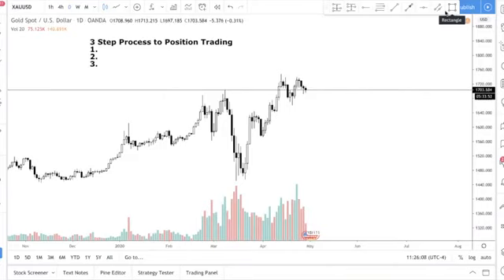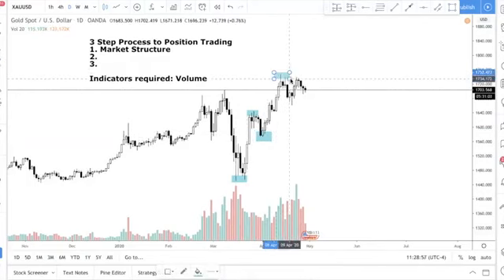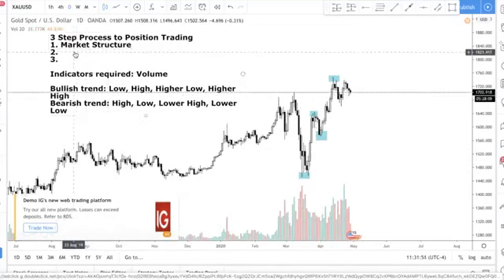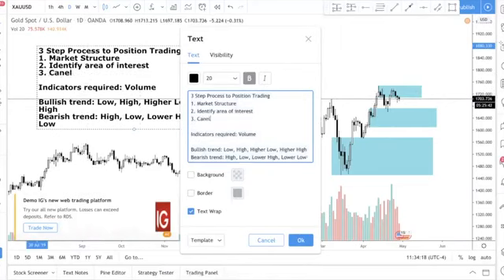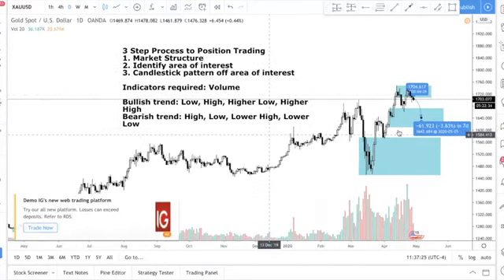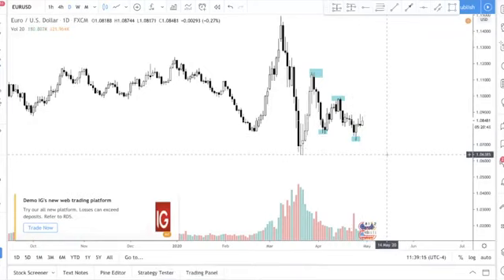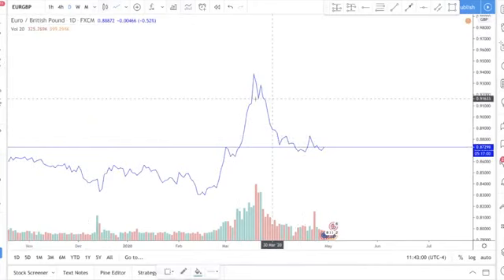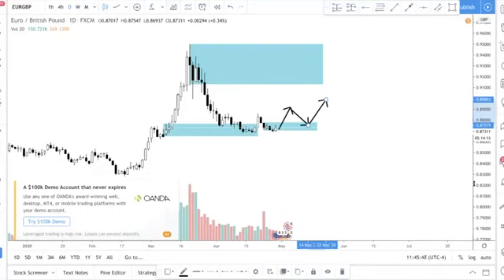How_to_Position_Trade_Forex_-_Step_by_Step_Position_Trading_Tutorial_Video(360p)